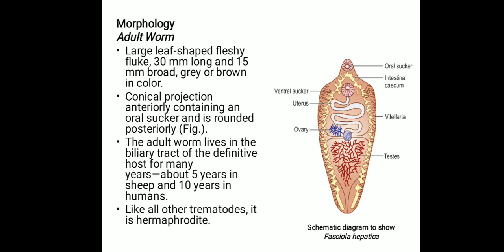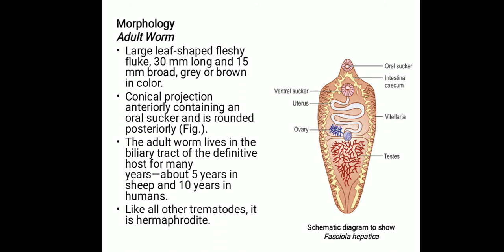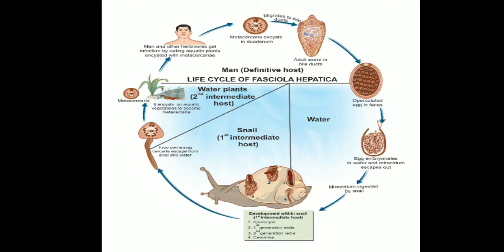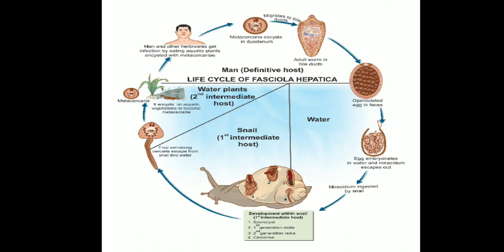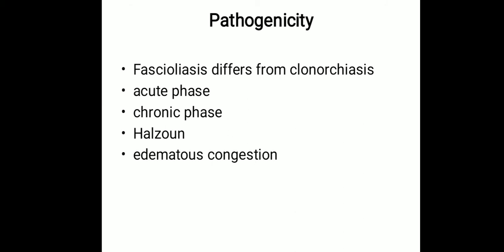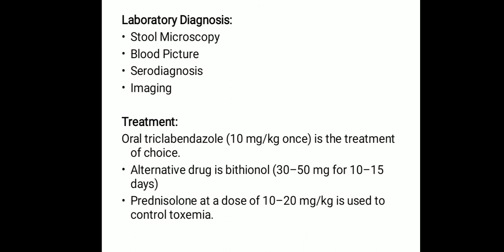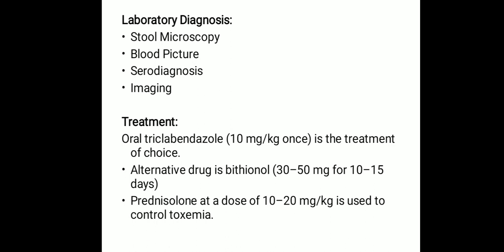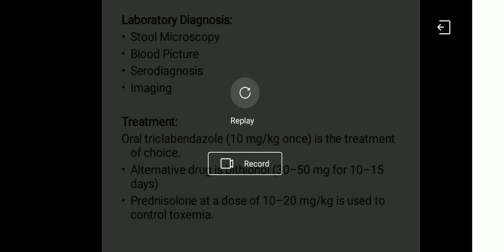Fasciola hepatica by J Mary Pohsnem, Dept of MLT